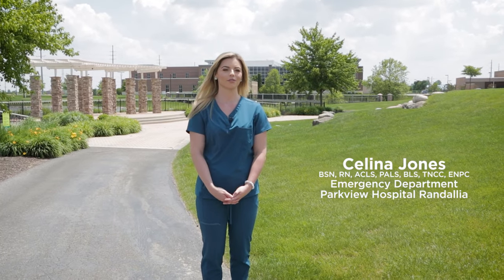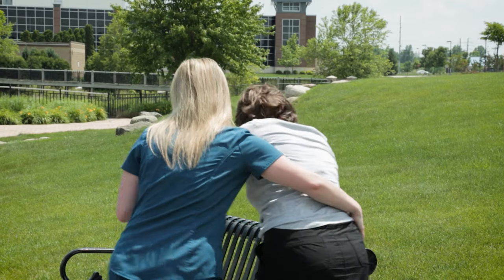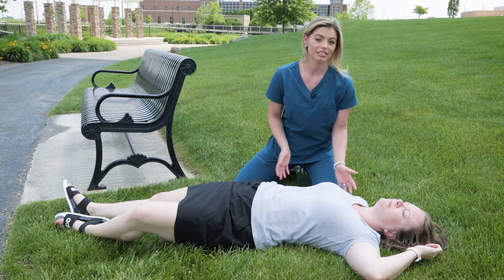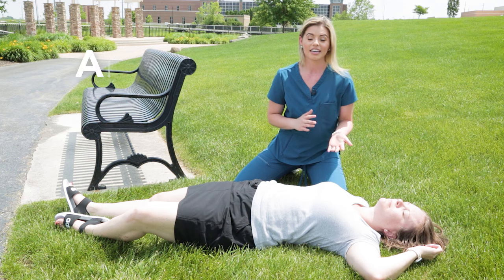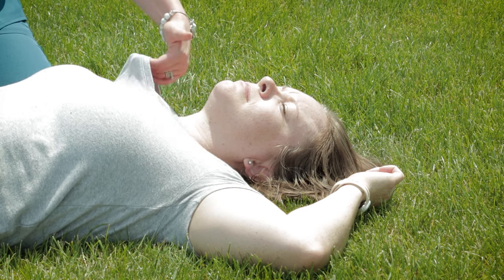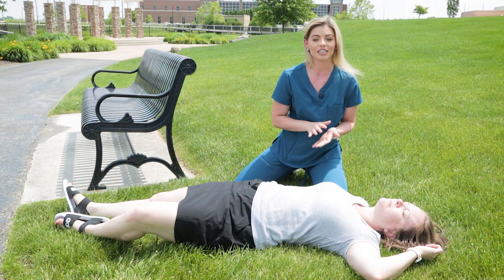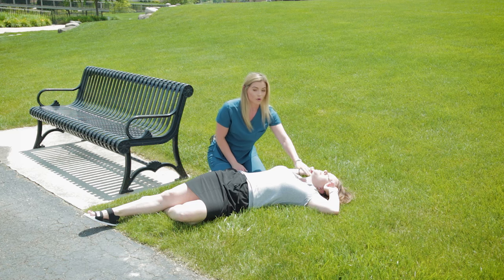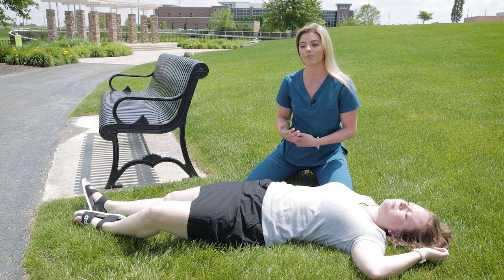What to do when someone faints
Guidance for supporting an individual who faints or thinks they might faint.